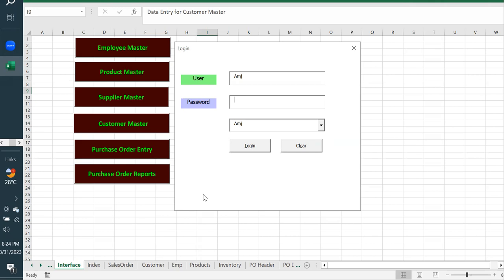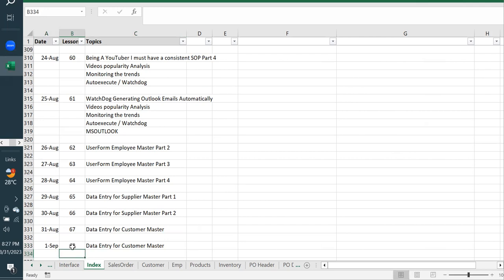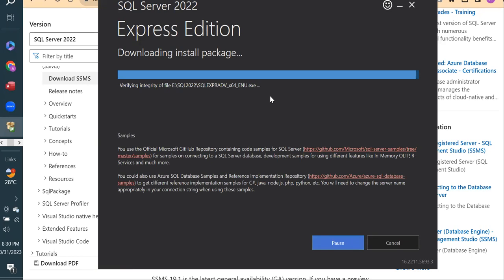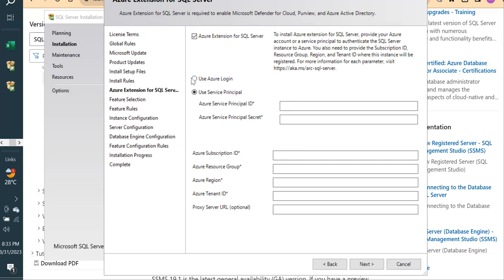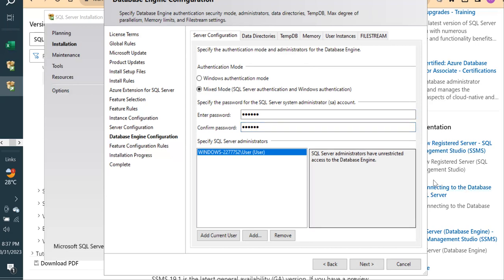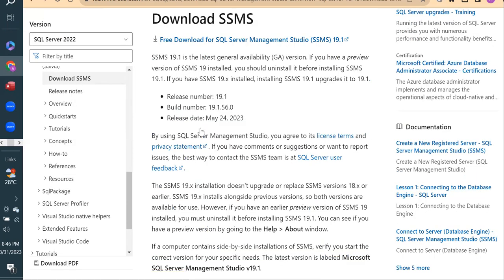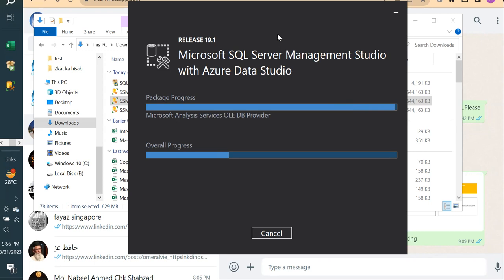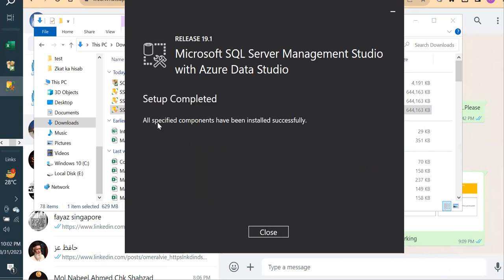📘 PART 1 — Beginner| Excel + SQL Server: Build a Front-End App — PART 1 (Connection & Setup Guide)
Unlock the power of Excel + SQL Server integration!
In this video, you’ll learn how to use Excel as a dynamic front-end while storing and managing data in a SQL Server back-end. This step-by-step tutorial covers the complete installation, configuration, and setup process to help you build professional database-driven Excel solutions.

How to install Microsoft SQL Server (2019/2022)

How to install SQL Server Management Studio (SSMS)

SQL Server configuration for beginners

Connecting Excel to SQL Server

Using Excel as a front-end interface for database operations

Practical examples using VBA, SQL Queries, and Excel automation

🧰 Topics Covered

Excel front-end design

SQL Server backend integration

Installing SQL Server & SSMS

Setting up Microsoft SQL Server 2022

Creating and managing SQL databases

Connecting Excel to SQL Server using VBA

Advanced Excel + database techniques